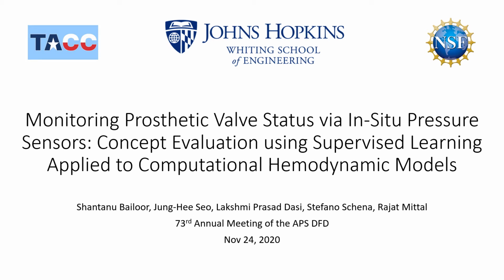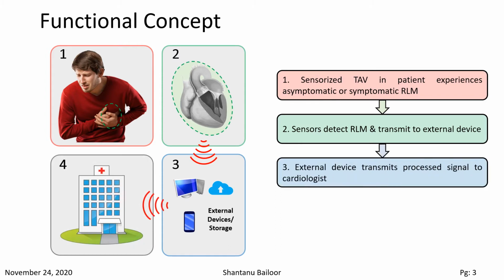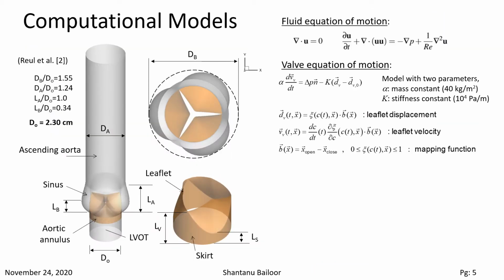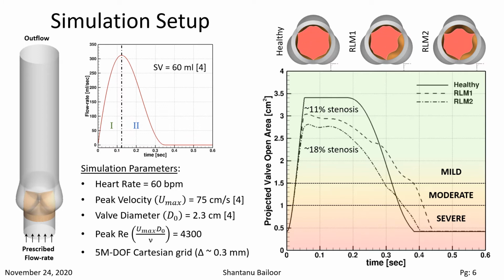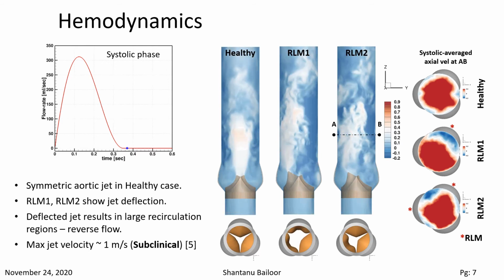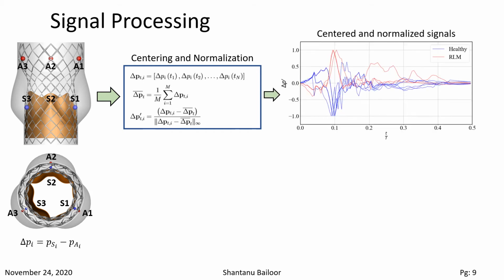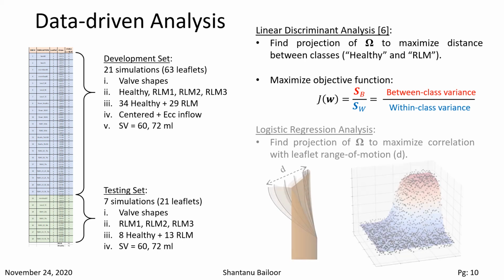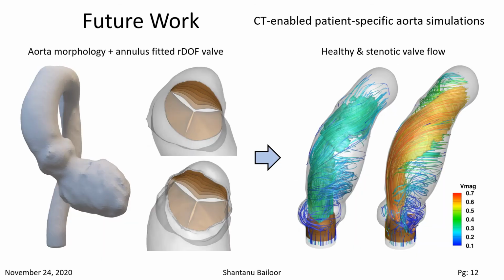APS DFD 2020: Smart transcatheter valves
Monitoring Prosthetic Valve Status via In-Situ Pressure Sensors: Concept Evaluation using Supervised Learning Applied to Computational Hemodynamic Models